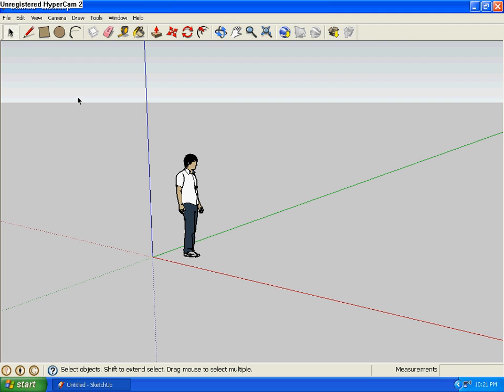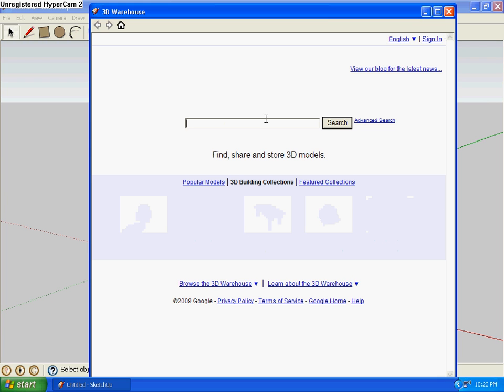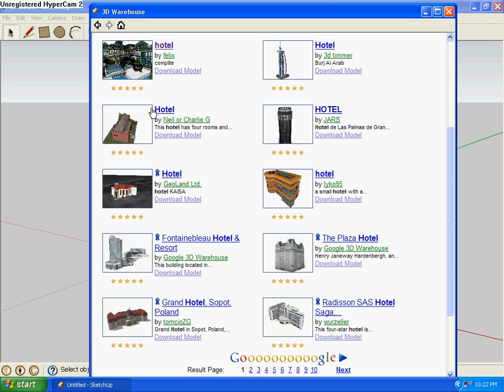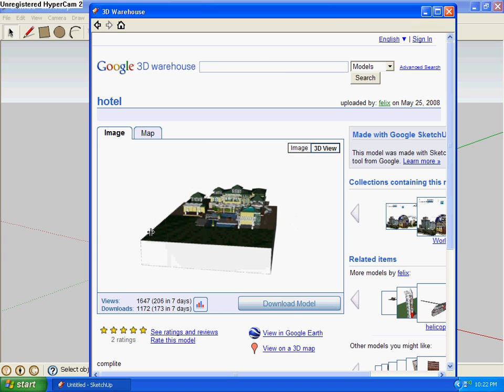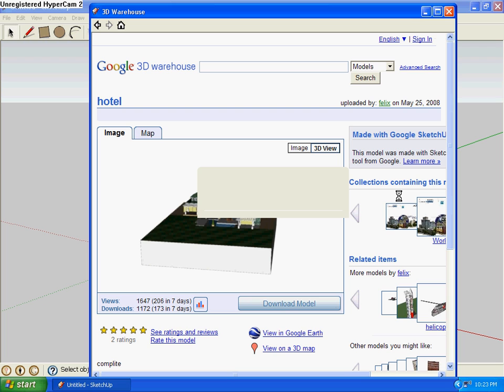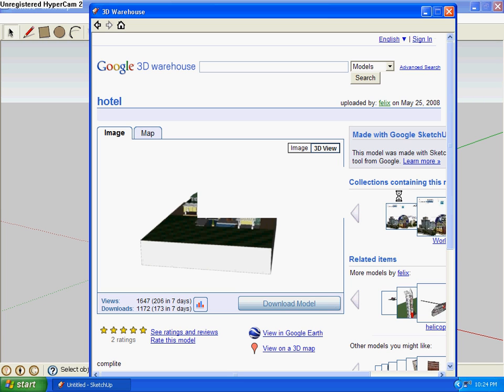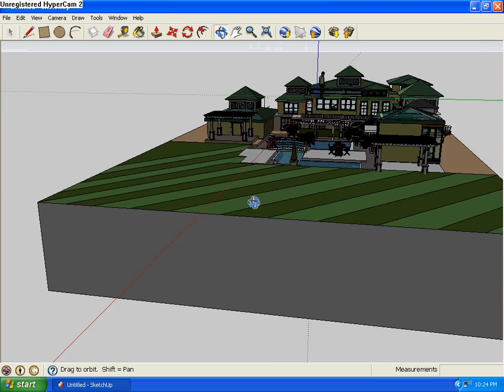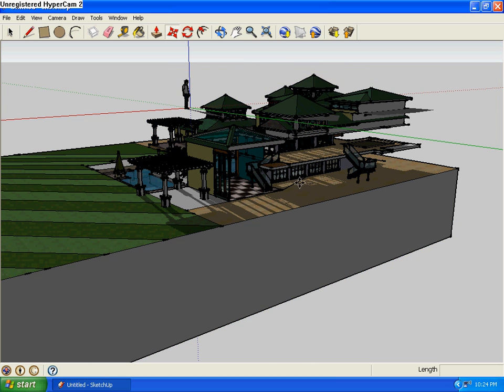Google Sketchup Tutorial - 3d Warehouse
This tutorial will teach you how to get models from the 3d warehouse in google sketchup. Once again, this only shows you how to get the models from the 3d warehouse. If the quality is bad, then I'm sorry.  I hope this video helps you with sketchup.